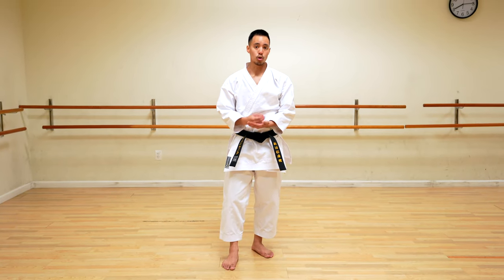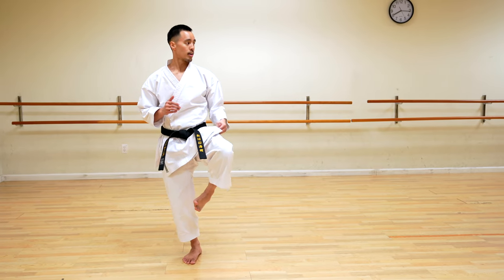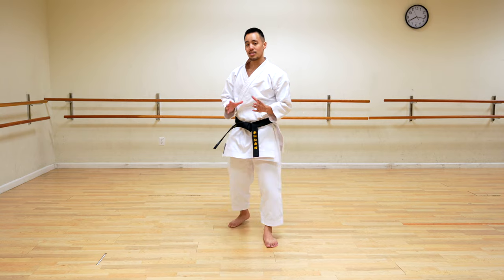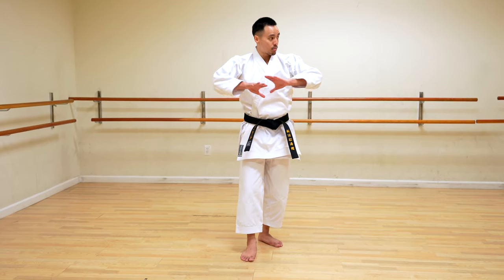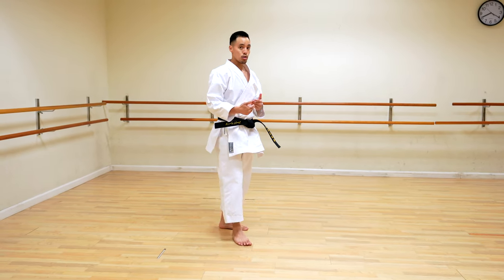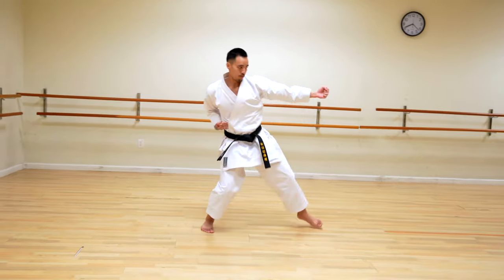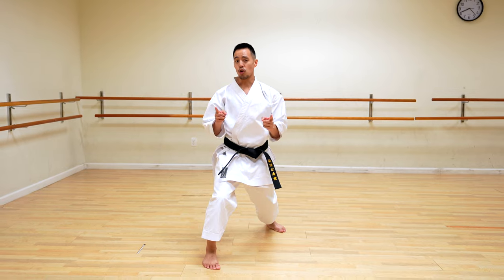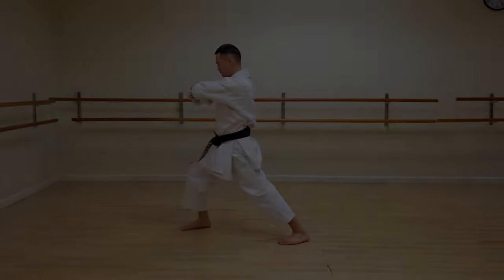HOW TO YOKO GERI // KARATE SIDE KICK🥋⛩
Yoko Geri Keage & Yoko Geri Kekomi (Karate Tutorial) | by Jason Leung, 4th Dan Shotokan
Today we are learning how to do Side Snap Kick & Side Thrust Kick (Shotokan Karate Style)
Hello everyone,
My name is Jason Leung and welcome to @ULTIMATEKARATEOFFICIAL ! I wanted to make a tutorial on how to do side snap kick in Shotokan Karate. Yoko-Geri or side kick is one of the most difficult techniques to perform properly in Shotokan.
It requires great physical prowess, flexibility, dexterity, and sharp technique! Try your best, watch the whole video and have some fun!
Oss!
My  Film Equipment:
Sony A7C
16-35 G Master
20mm G Lens
Sony ECM-B1M Mic
Tiffen 82mm Variable ND Filter